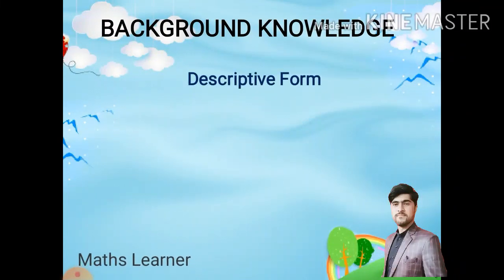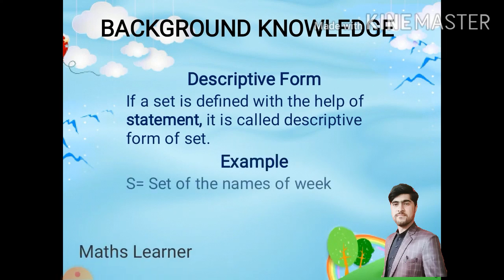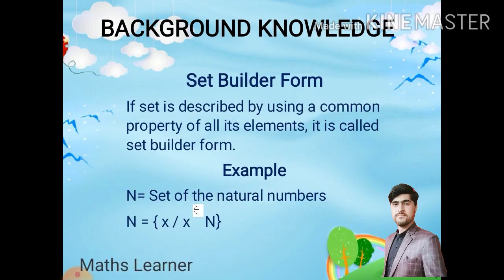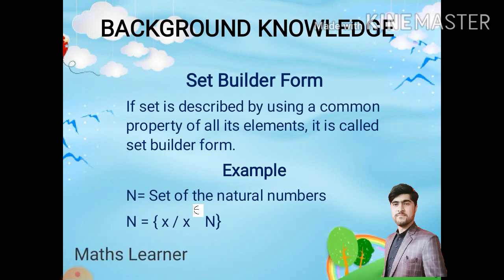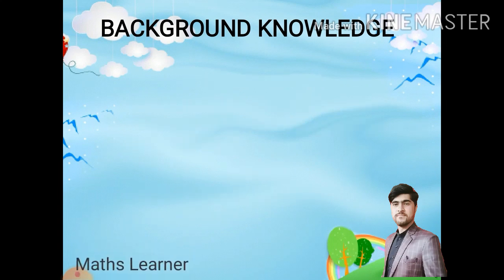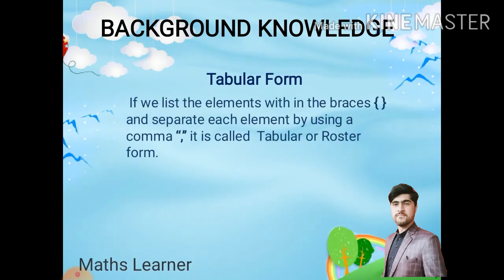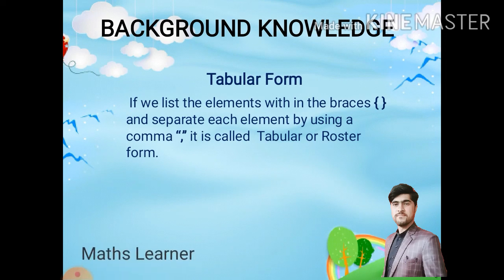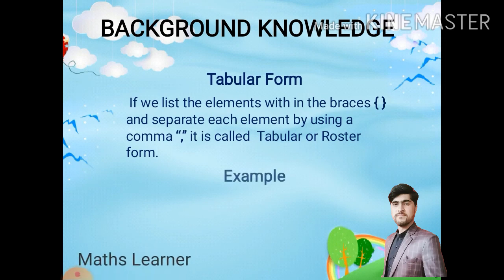Descriptive, Tabular and set Builder form of a set.